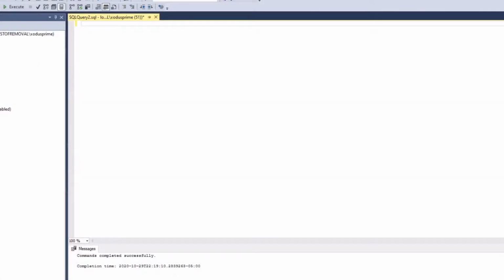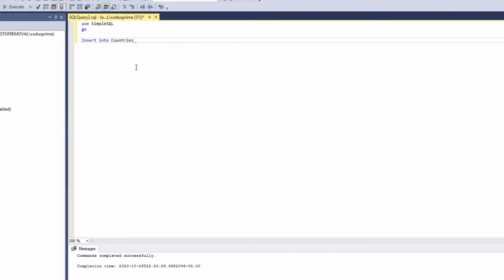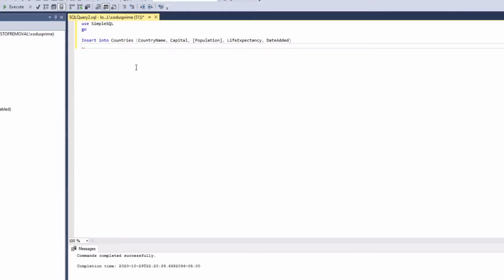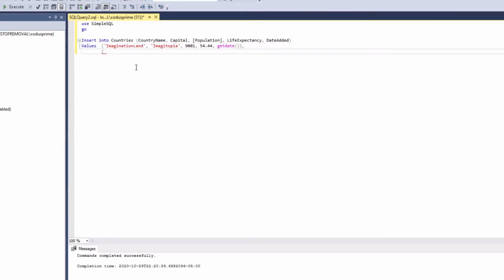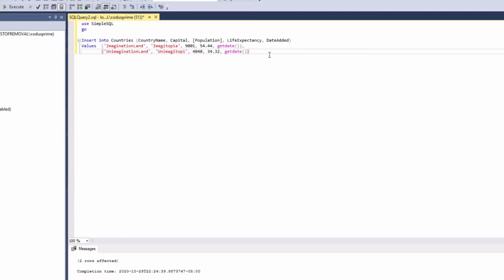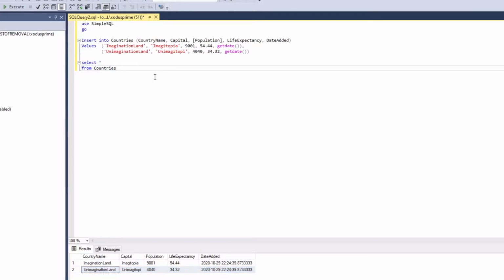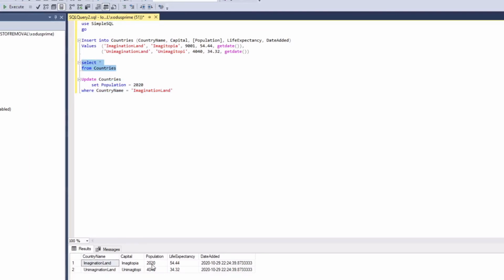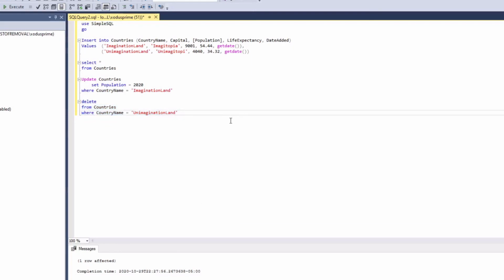4: Insert, update, and delete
We learn how to add rows to a table with insert, how to modify rows in a table with update, and how to remove rows from a table with delete.  Guest starring the where clause.